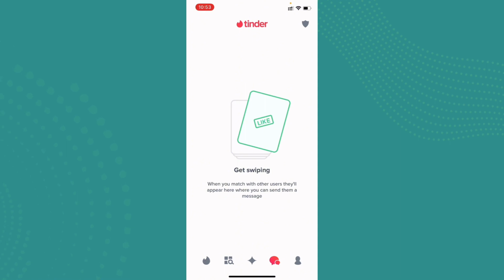How to Ask For A Date on Tinder (EASY!!)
Struggling to turn those Tinder matches into IRL dates? You're not alone! Crafting the perfect "ask-out" message can feel like navigating a minefield. But fear not, fellow singles! This comprehensive tutorial is here to transform your Tinder game and unlock the key to romantic connections.